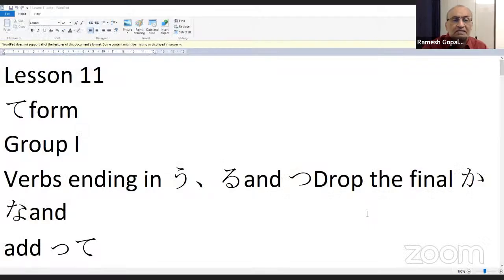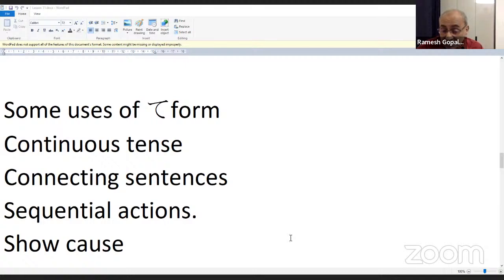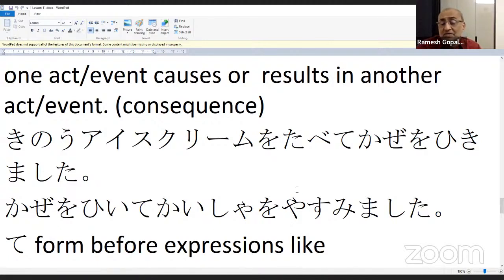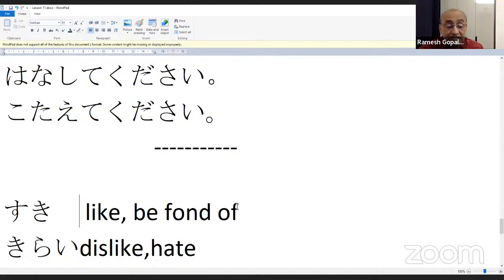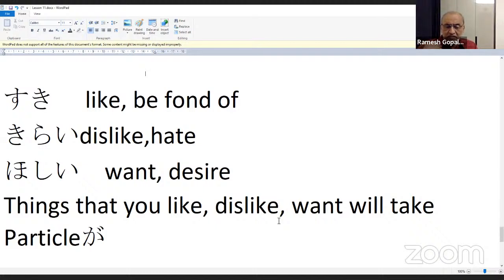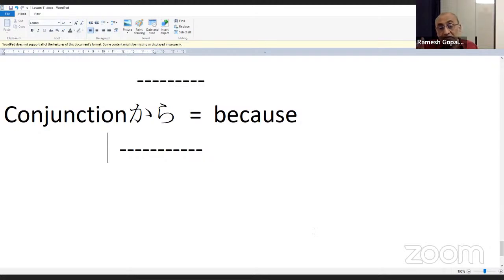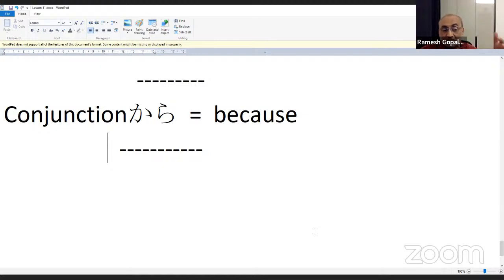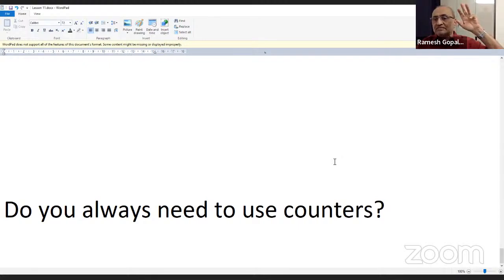C1 WD Batch 97 Class 20